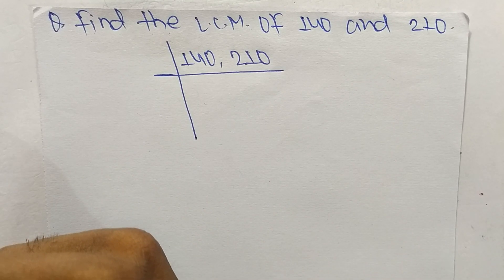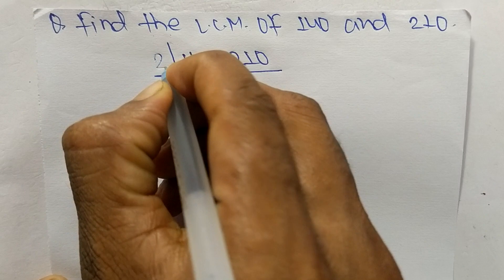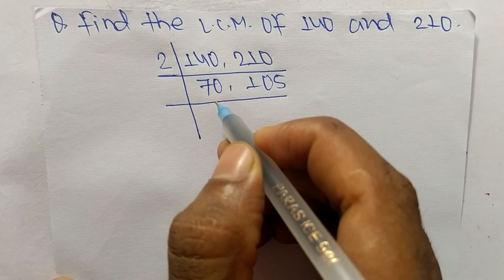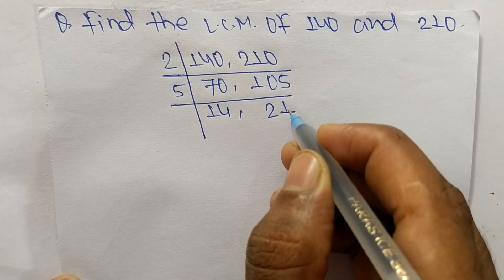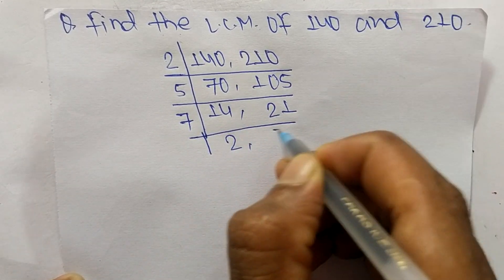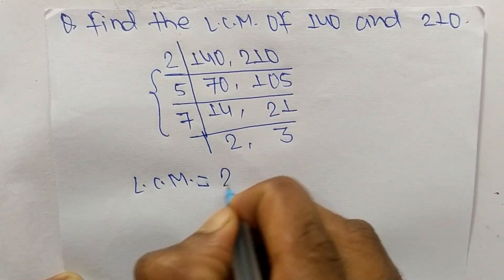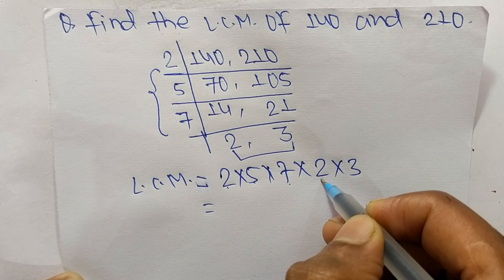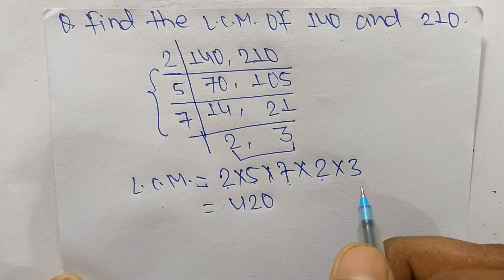LCM of 140 and 210